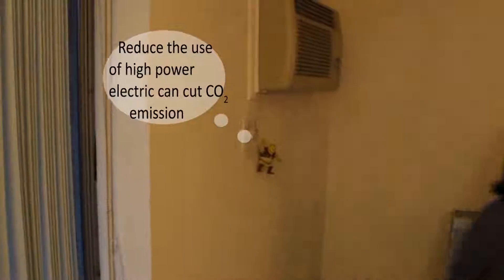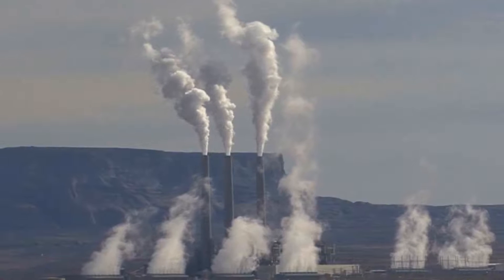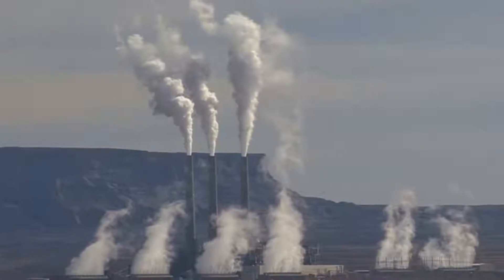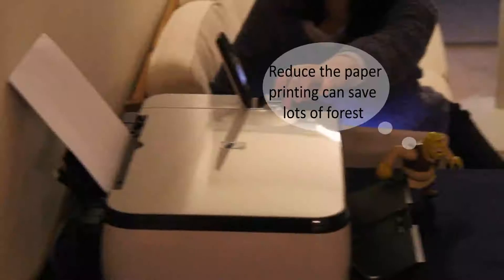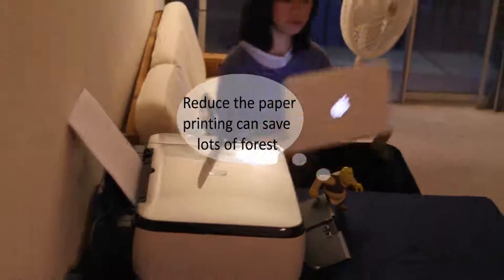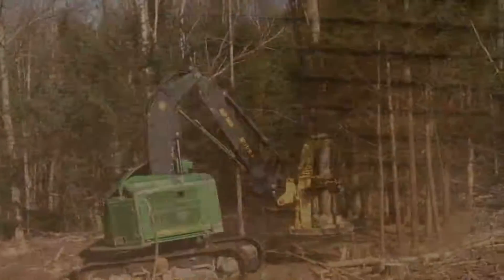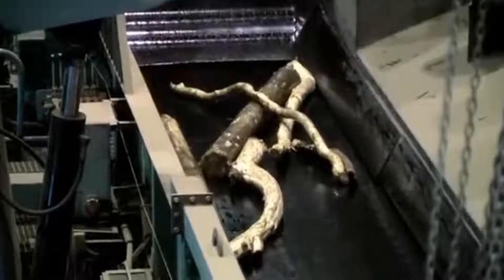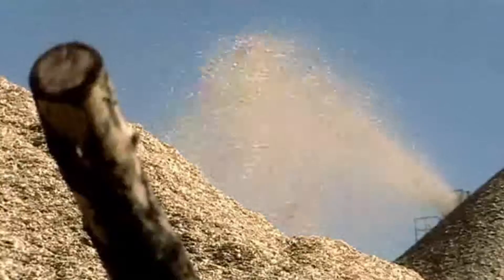Climate Change PSA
When the chain of evil is too long, everyone is unaware of the consequences of their actions. This Video tends to link the starting point and terminal of climate change directly together, as if that carbon emissions and deforestation were just separated by a wall from us. In this way,  to stimulate public awareness of the consequences of their actions and ask them to be responsible.

当恶的链条太长时，每个人都意识不到自己行为的后果。视频通过将全球气候变化过程链条的起点和终端进行对接，让碳排放与森林砍伐仿佛就发生在一墙之隔，激发大众对自己行为后果的负责的意识。